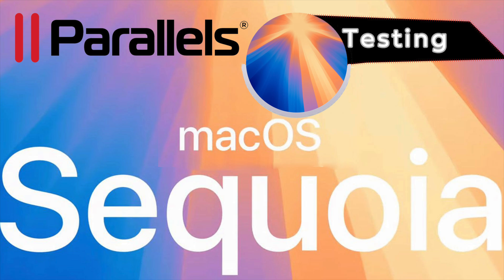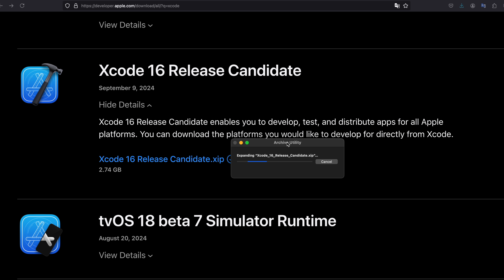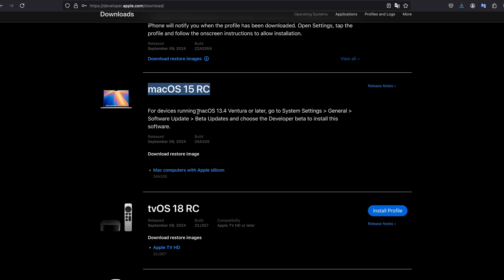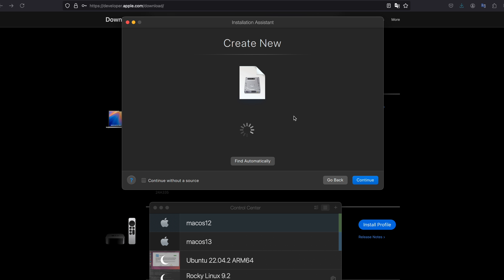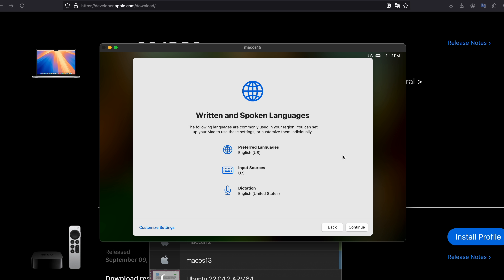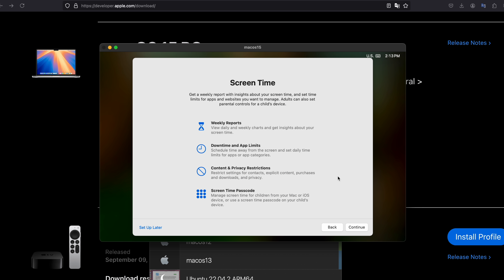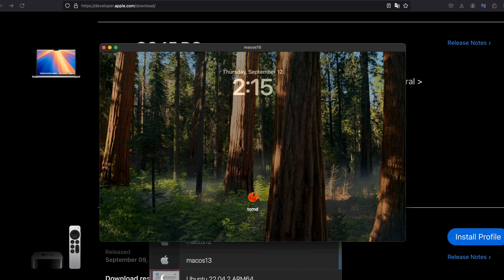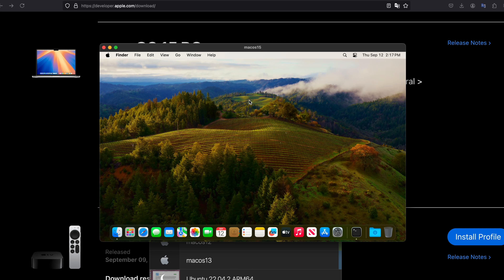How to install MacOS 15 Sequoia as Virtual Machine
In this video I am going to show you how to quickly start macOS 15 as virtual machine on your MacBook using Parallels virtual machine manager.

You can easily follow the steps and get it running in 10 minutes.

00:00 - Introduction
00:25 - installing XCode
01:29 - installing MacOS 15